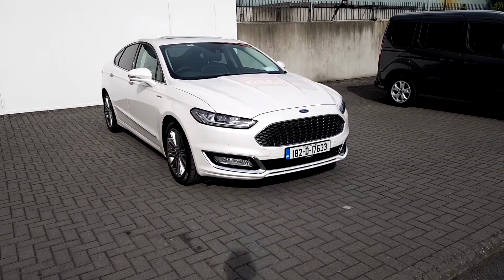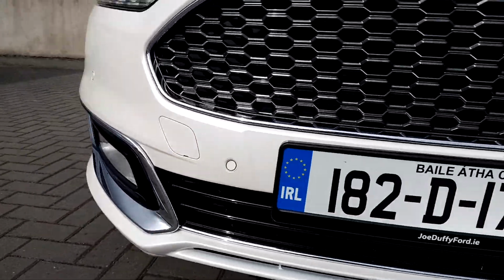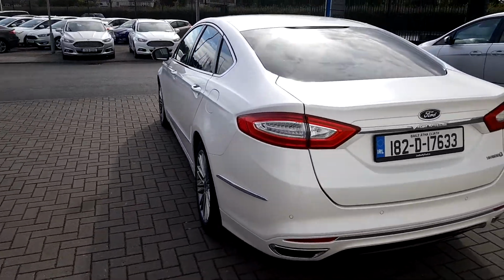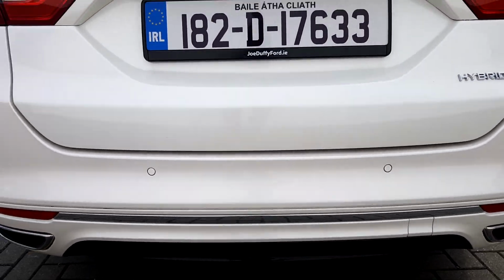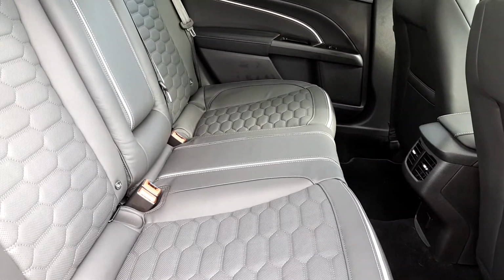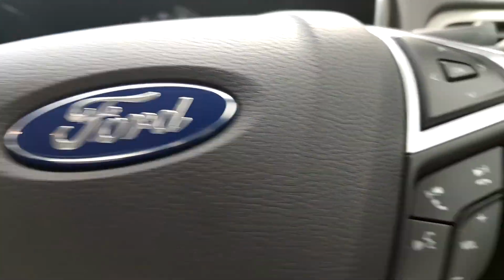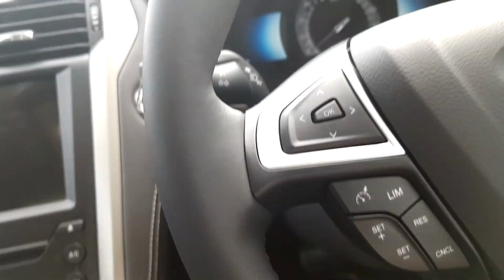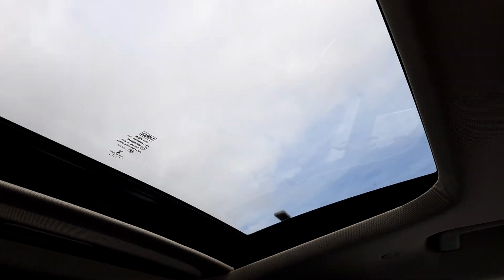182D17633 - 2018 Ford Mondeo Vignale Hybrid 2.0 187PS 36,995